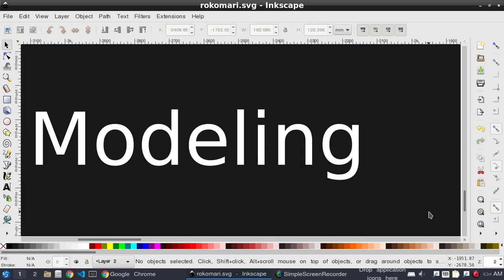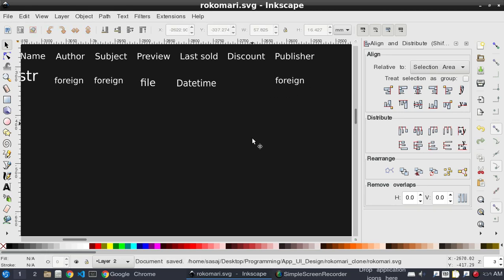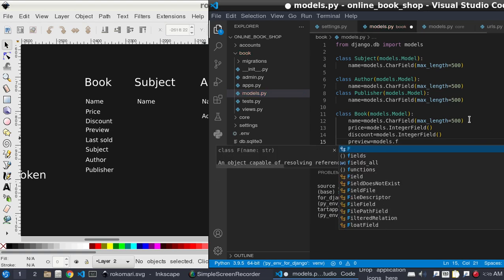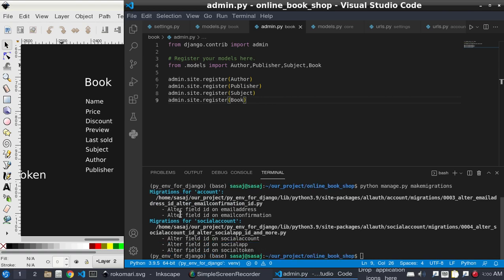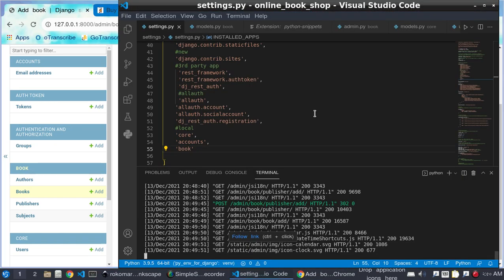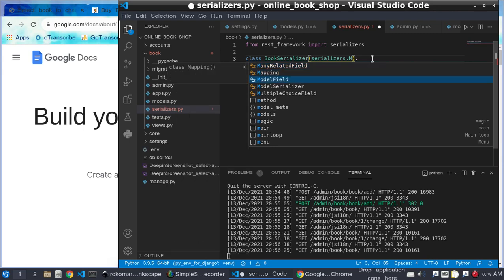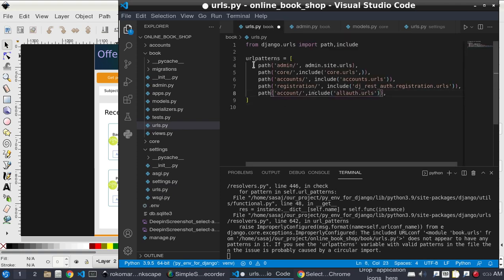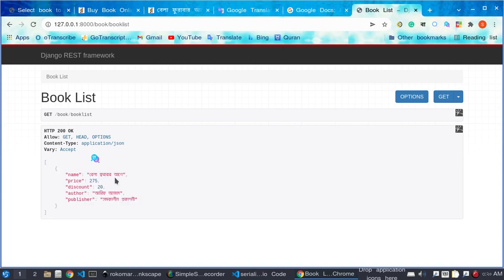Models and Book List API | Django + Flutter Ultimate course series. Part 8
watch video in 2x. because I am slow